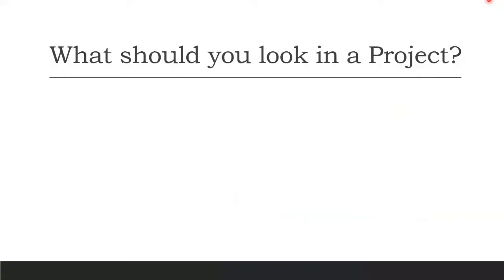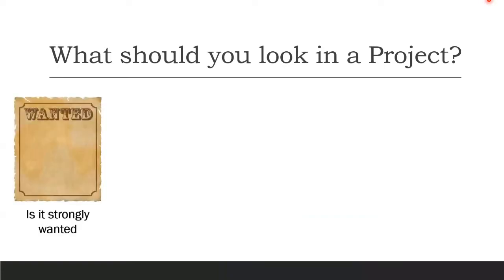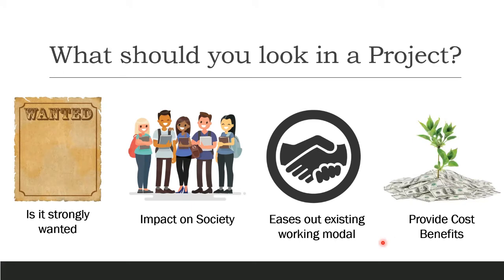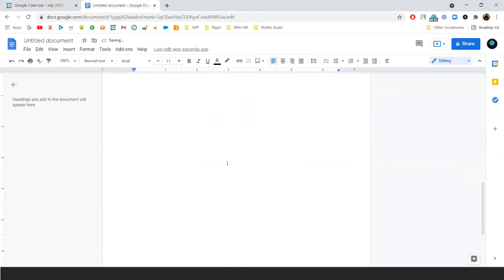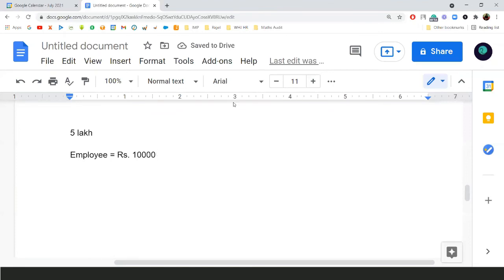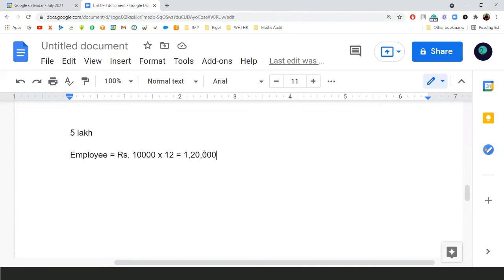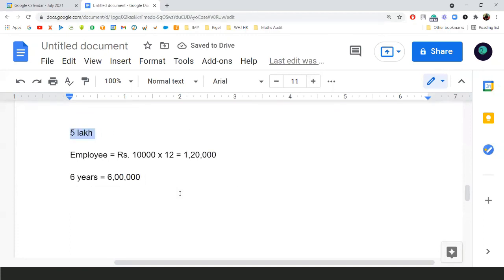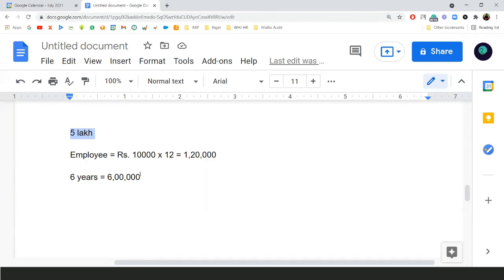P4 – How to Check Project’s Worth? | Project Dissertation Workshop, SDSM College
The webinar titled “All About Project Dissertation” was delivered with the view to create awareness amongst the student on how to select the best project for their final year and help them understand various factors which should be taken into consideration before finalizing it.

No wonder many of these points will be useful for students who are not even under Mumbai University’s program yet are looking for a way to start their project, where this series of 9 videos will help every student who is looking forward to starting their projects.

About “Rigel Infotech”
Rigel Infotech came with a mission to fill up the gap between academics and industries. Founded by Prof.Ahmed Shaikh (I.G - @dashing_prof3ss0r ), he has the vision to reach as many aspirants as possible to train them so that they get ready to be in the IT industry.

▶️Webinars
▶️Workshops
▶️Faculty Development Programs
▶️Project Guidance (Degree, Master, PhD)
▶️Career Consultancy
▶️Advertisement
▶️Promotions
▶️Collaboration